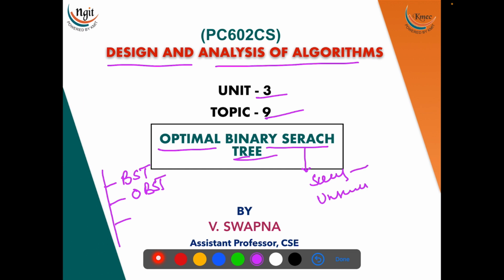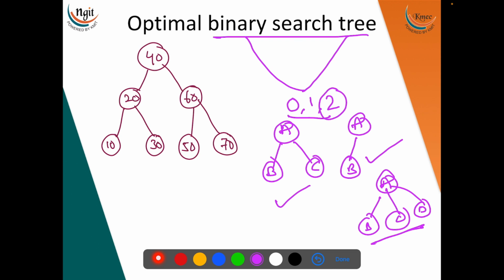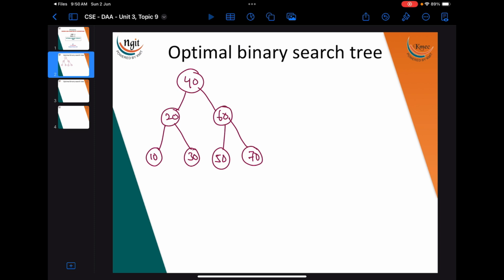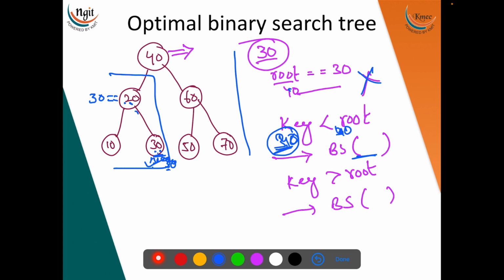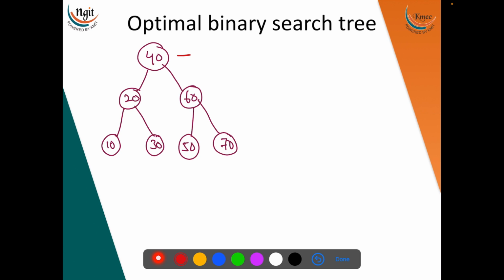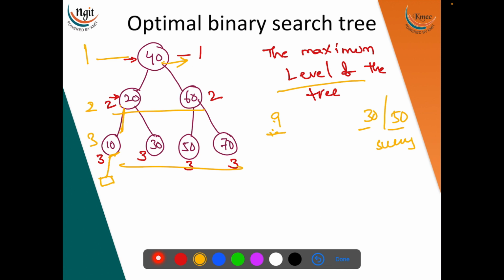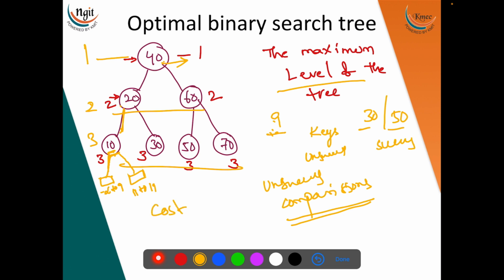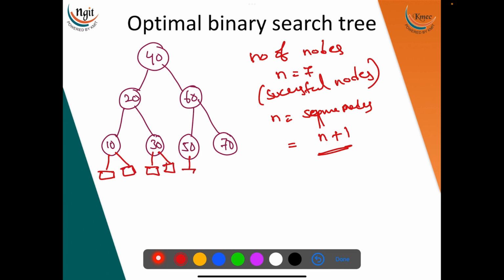3.3.1 Optimal binary search tree part 1